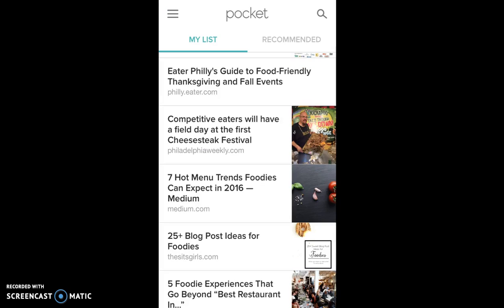Libby McHugh- Final Draft